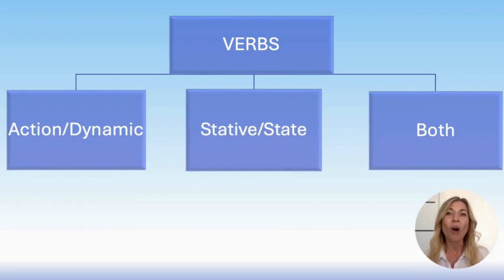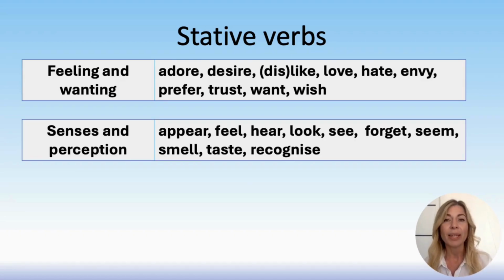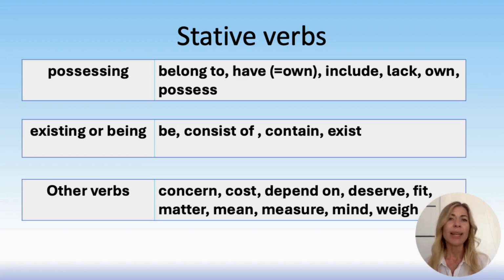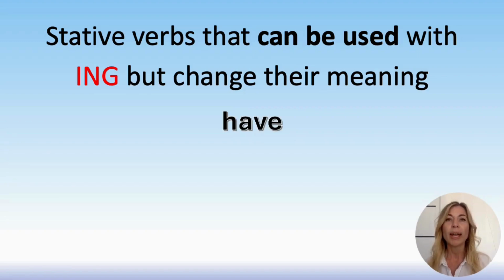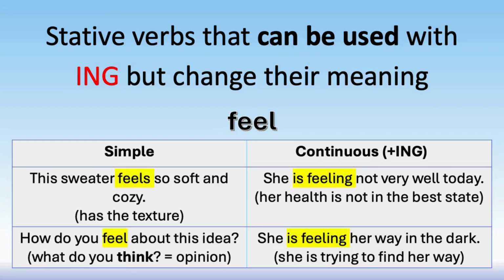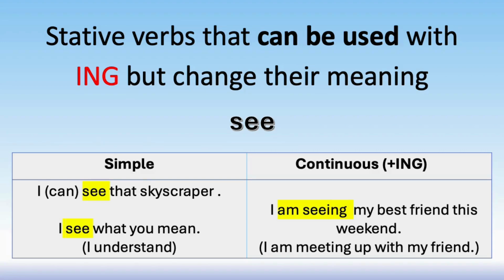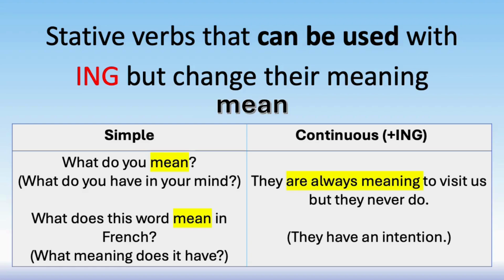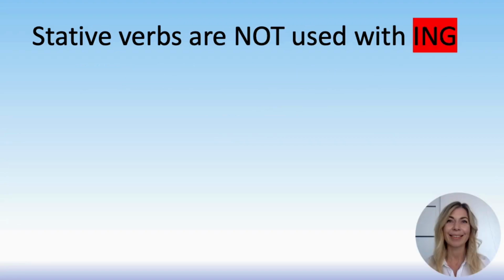Master STATIVE Verbs Easily! 🤩💪🏻 Perfect Your ENGLISH Grammar Now!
Unlock the secrets of tricky STATIVE VERBS 🤷‍♀️—Simplified Just for You 😊! Watch now to boost your grammar skills quickly and effortlessly!

 Timestamps:
00:00 What are stative and dynamic verbs?
02:23 Stative verbs: lists
05:18 Verbs that can be both: stative and dynamic